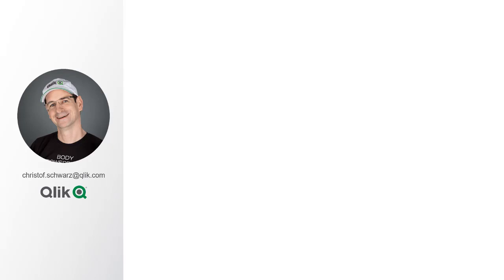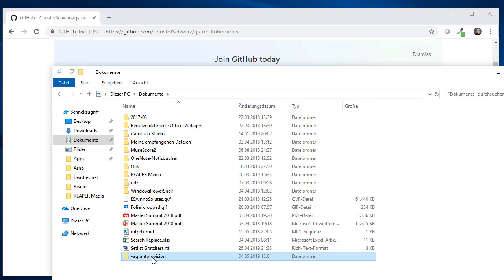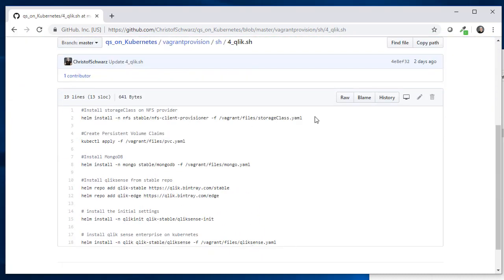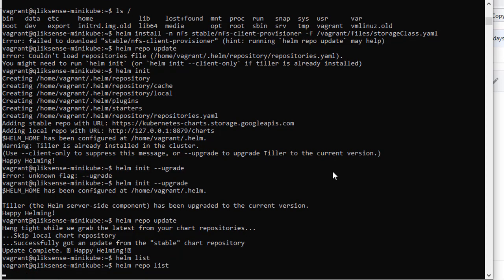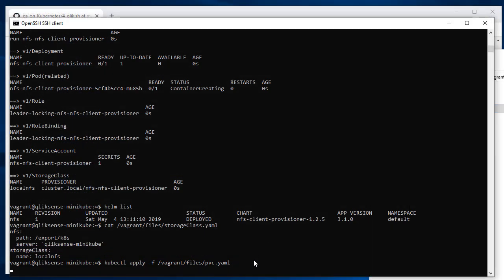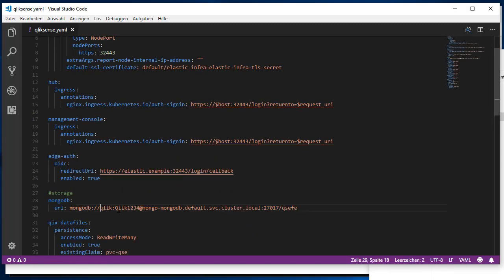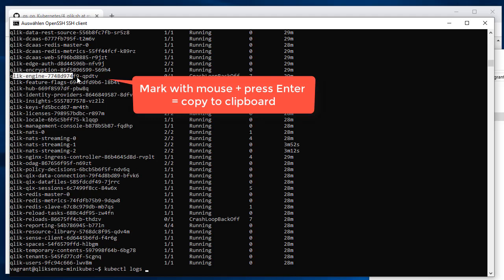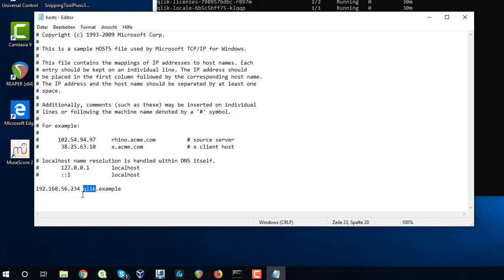Unboxing Qlik Sense Enterprise on Minikube Kubernetes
This video demonstrates the setup of QSEonK8s on a local Minikube in 8 minutes and then in part 2 I will show the new console and hub The details are found on my Github